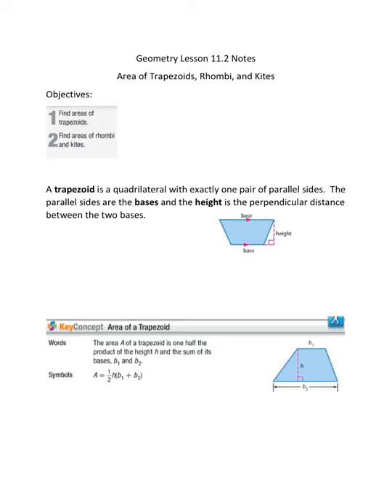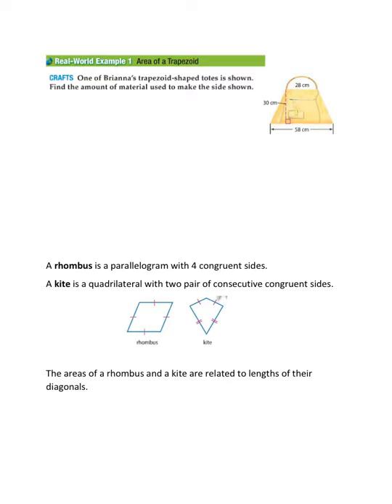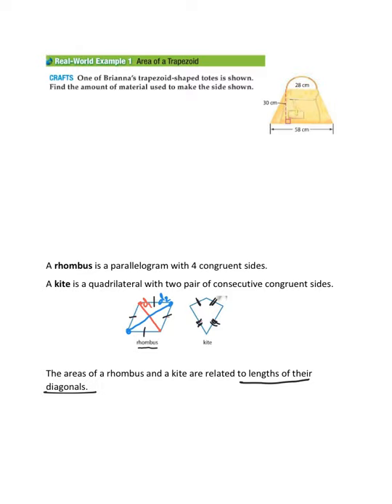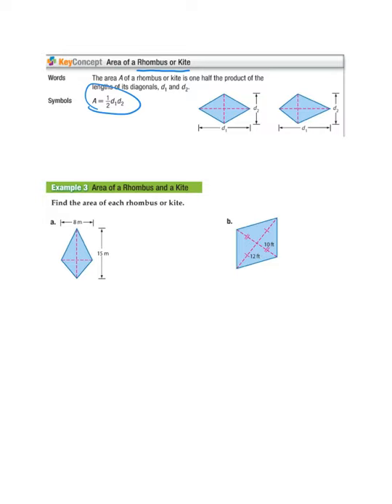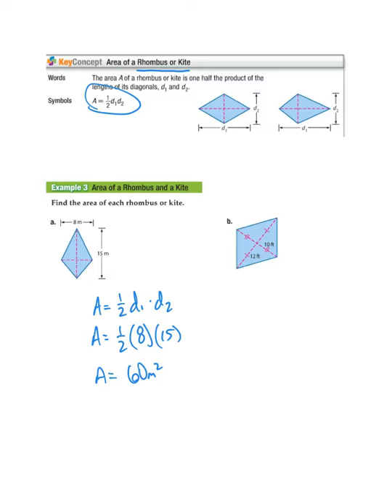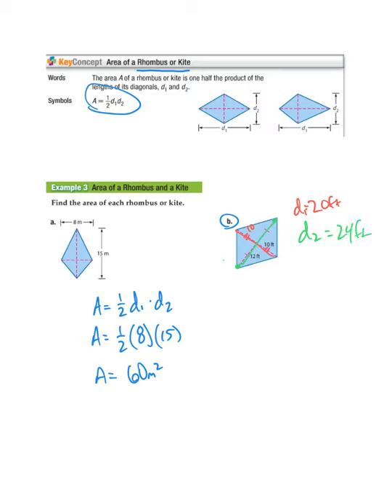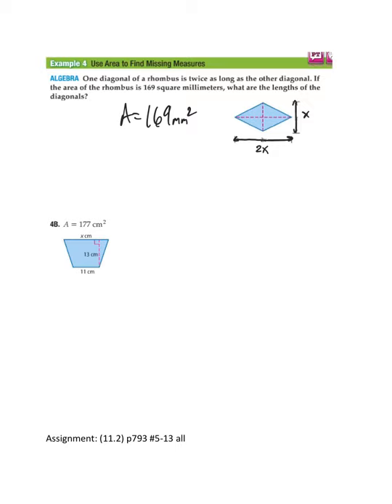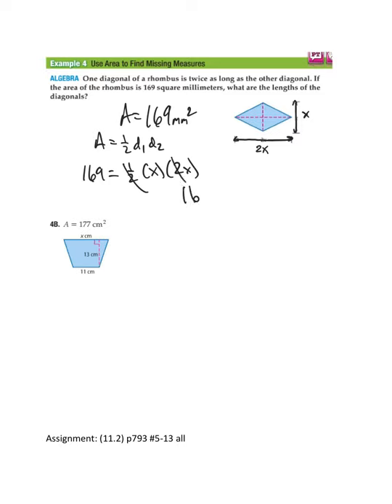11.2.2 area of rhombi amd kites